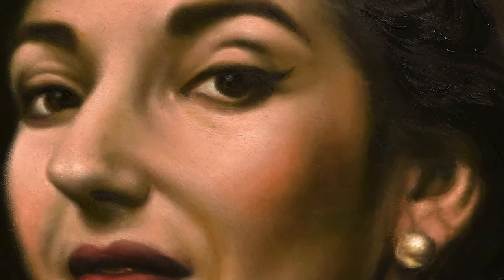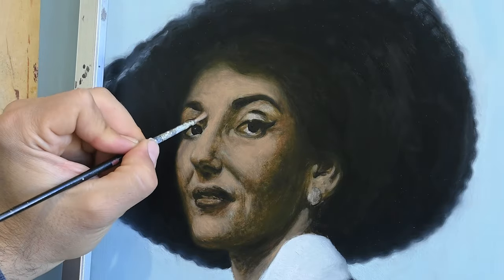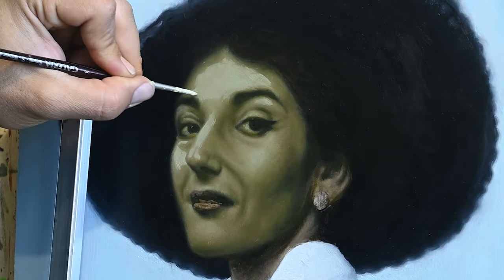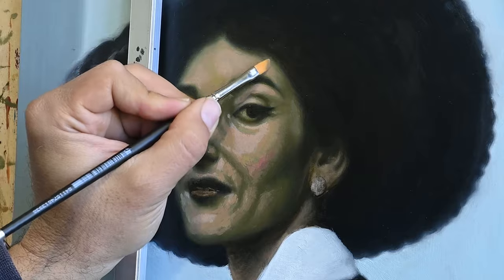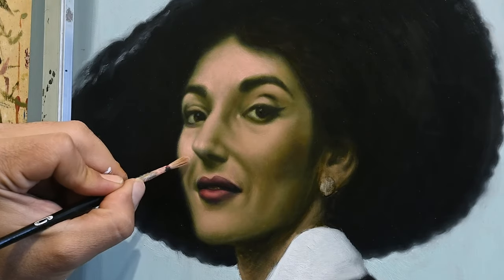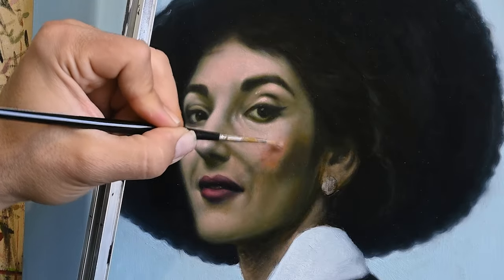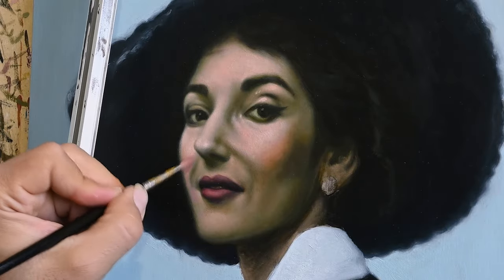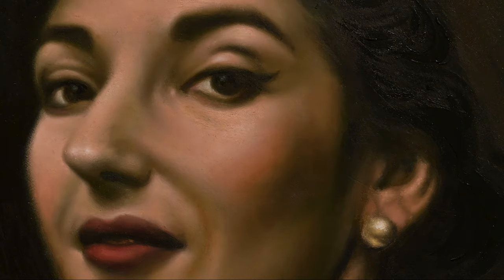Realistic Portrait SFUMATO Painting